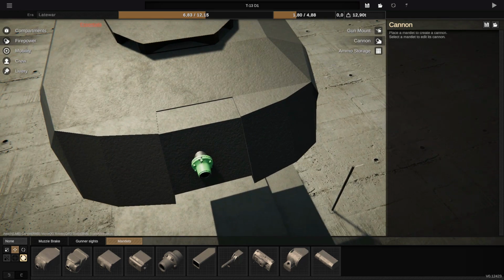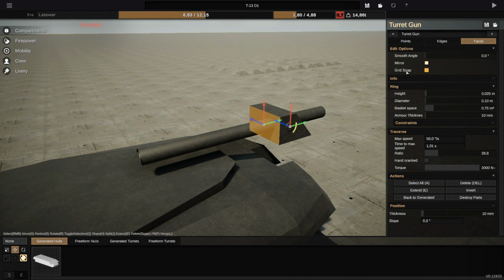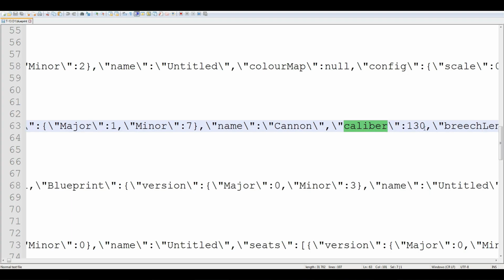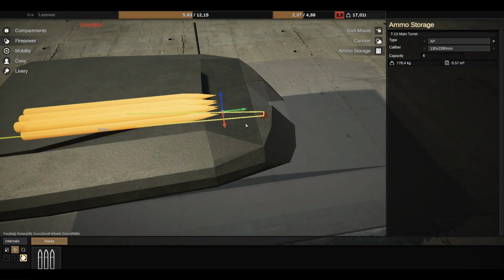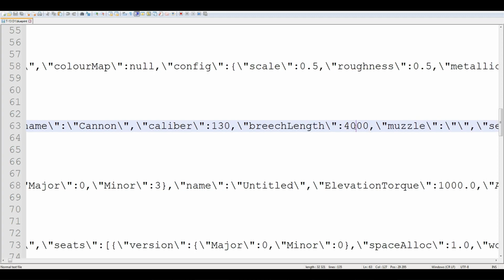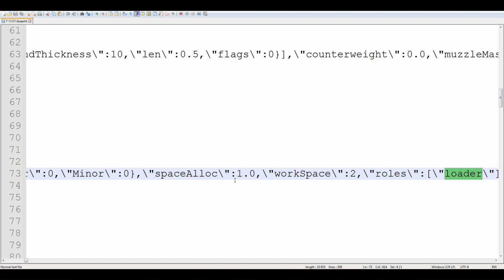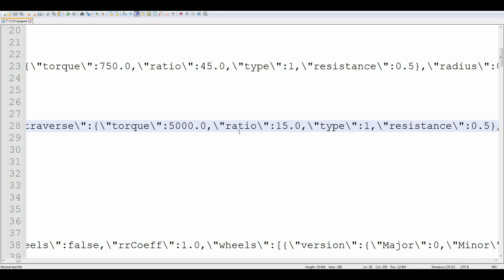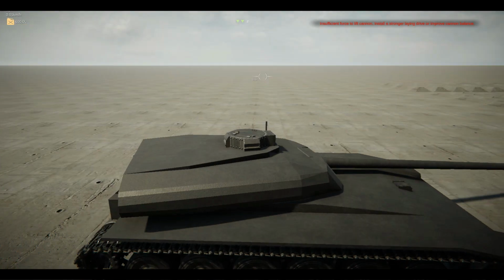Sprocket Tutorial: Cannon Power + Custom Mantlet + Stabilizer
This video convers:

1- Adding and placing a cannon in a custom mantlet
2- Increasing the penetration without and with file edit
3- Increase the reload speed and calculate it
4- Make a Gun stabilizer with file edit
5- Increase turret traverse speed with file edit

0:00 Intro
0:46 Explaining Stabilizer
2:00 Cannon Placement
13:06 Increase penetration with file edit
22:04 Calculate and reduce the reload time
27:50 Gun Stabilizer
30:25 Horizontal Stabilizer (Faster traverse speed)
34:27 Conclusion and Support on Patreon